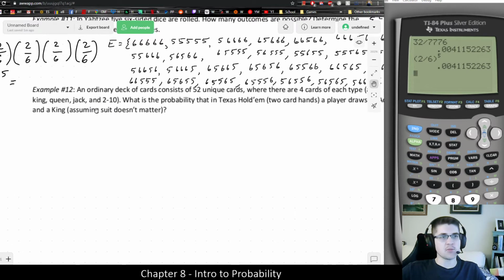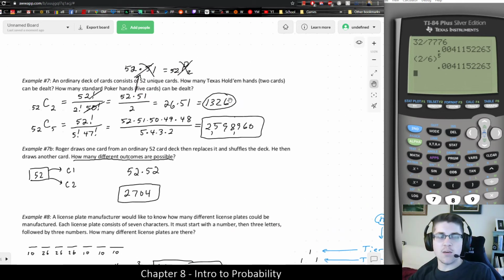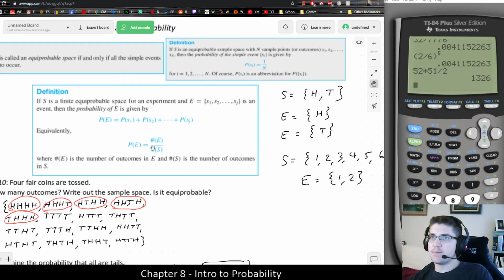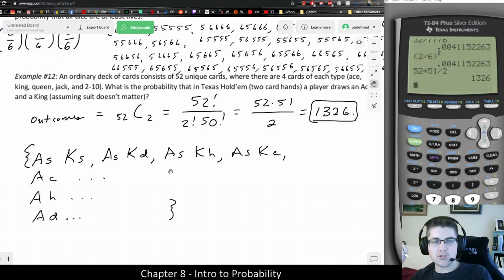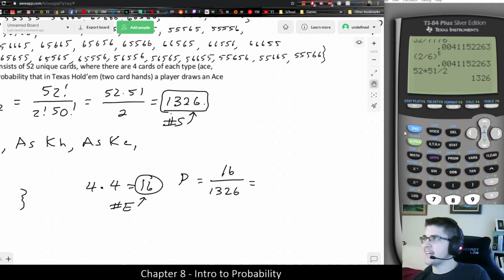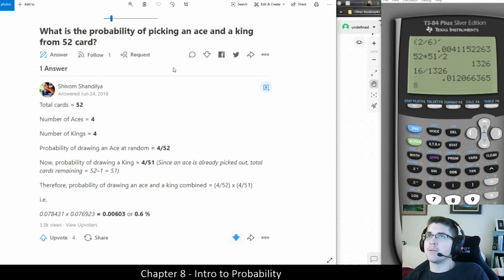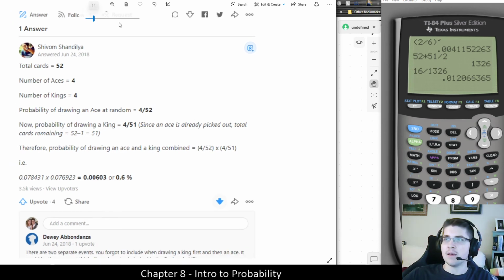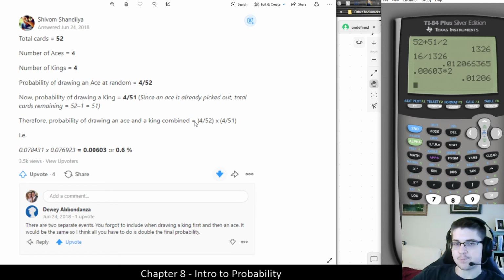[Math 1053] Calculating the Probability of Cards with a Word of Caution